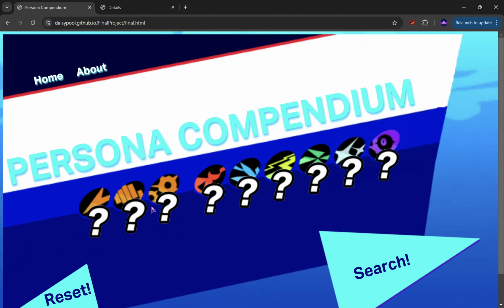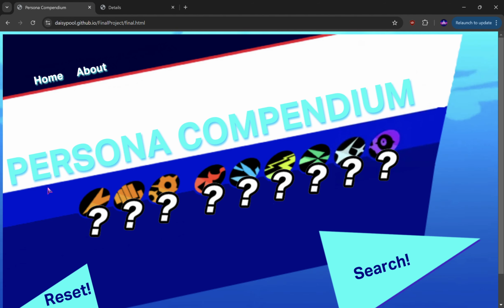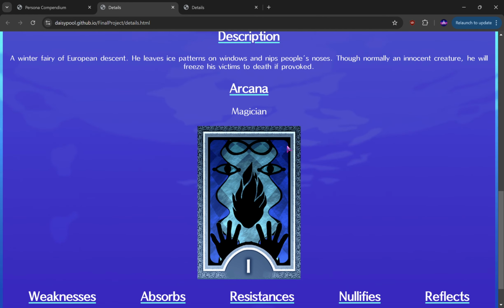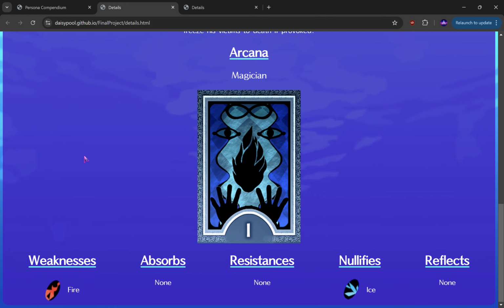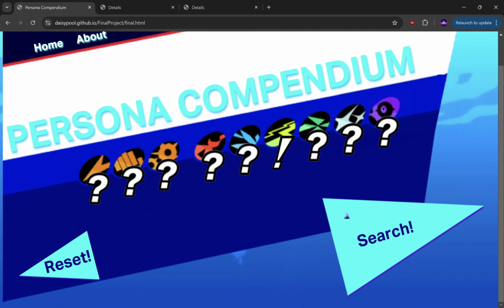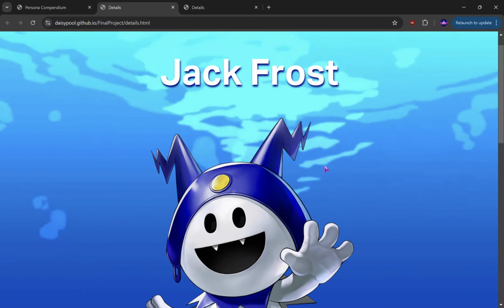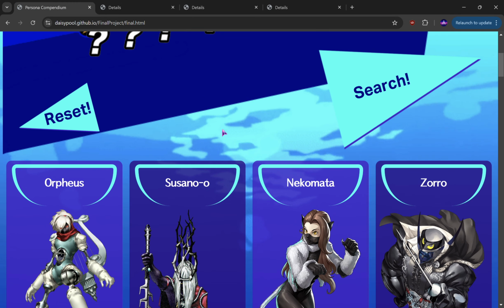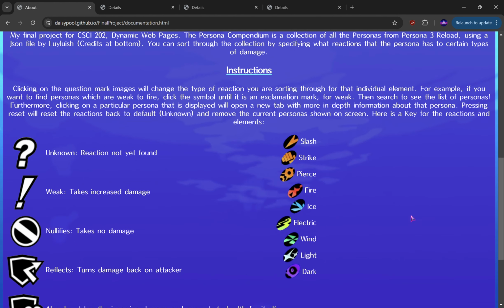Persona Compendium Final Project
Documentation of my final project for CSCI 202, dynamic webpages.